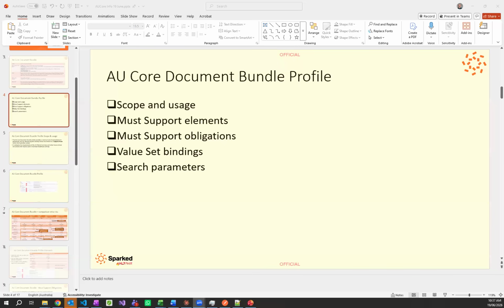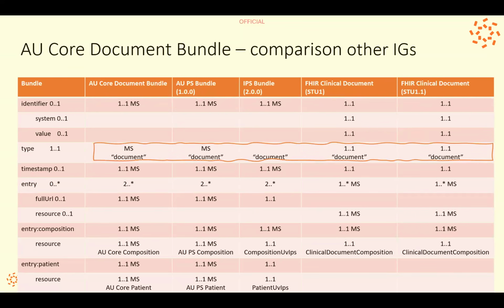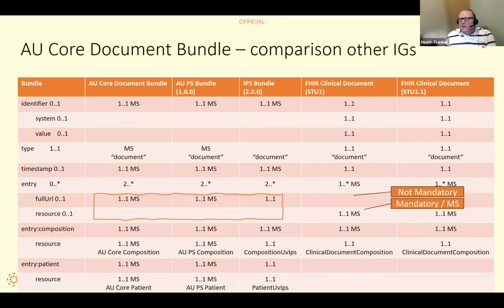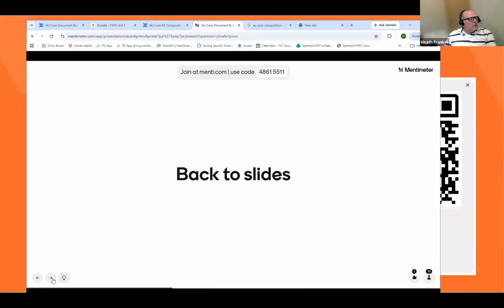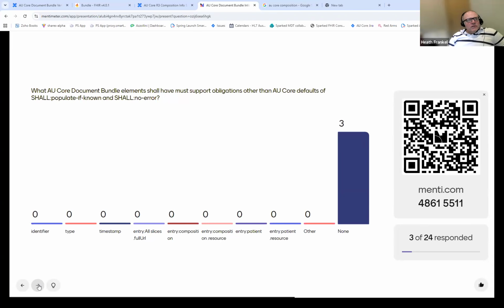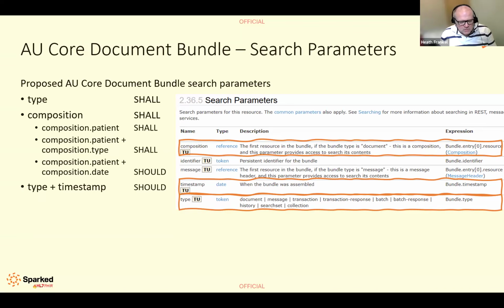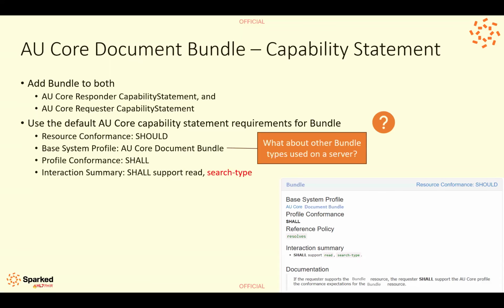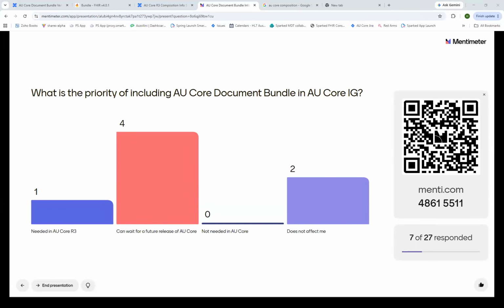AU Core Info Session: Document Bundle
AU Core Information Session to discuss Document Bundle.